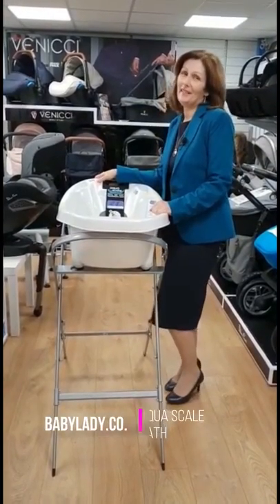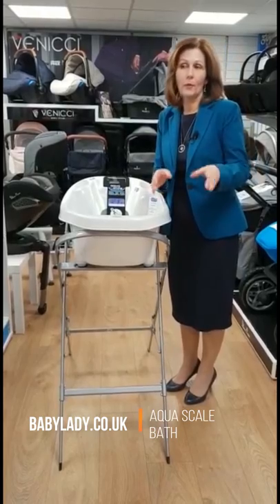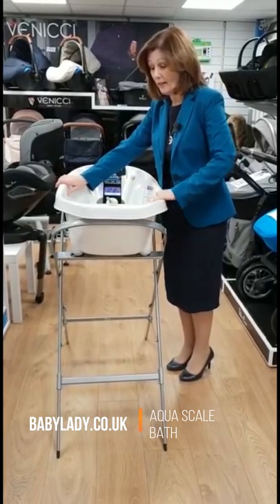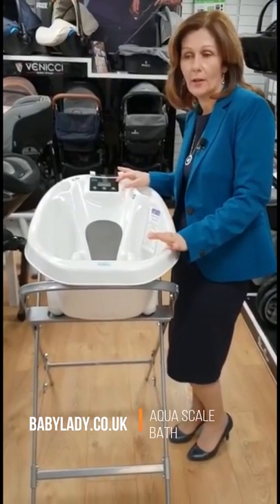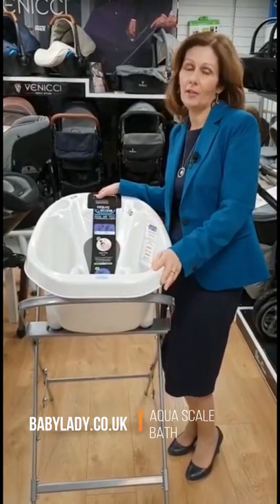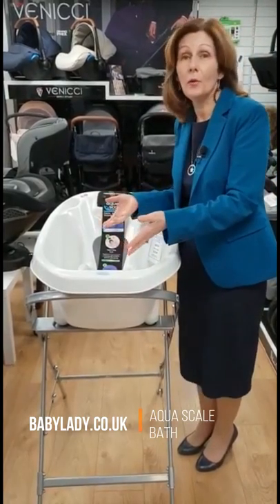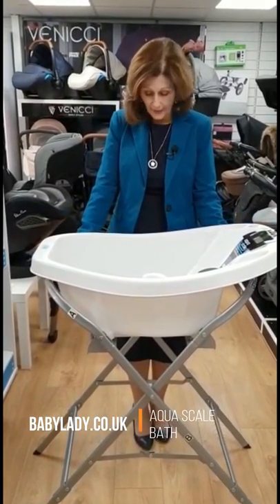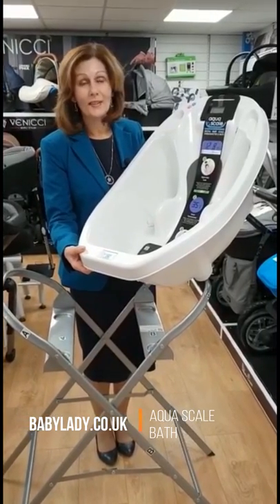Aqua Scale Digital Baby Bath - Baby Lady Canterbury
This intelligent baby bath monitors both your little one's weight and the temperature of the water on the easy to read digital display, giving you complete peace of mind

Filmed at Baby Lady, Canterbury